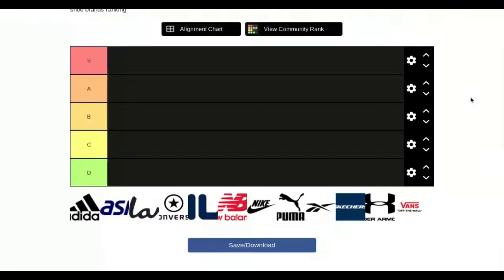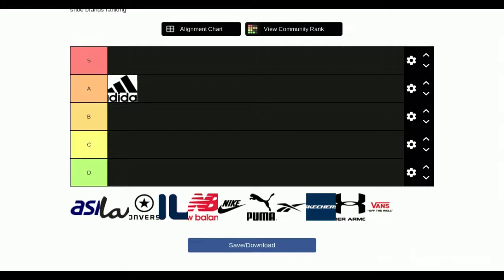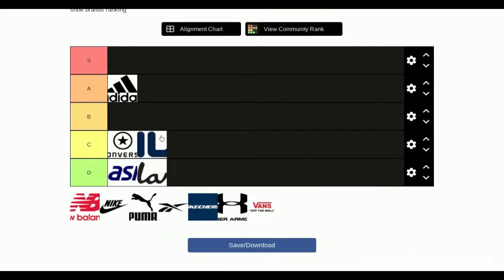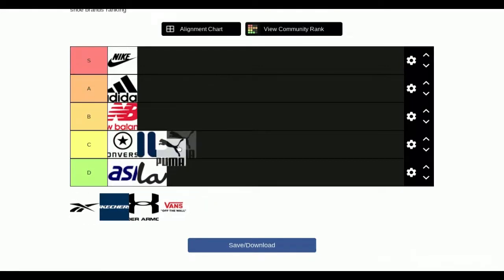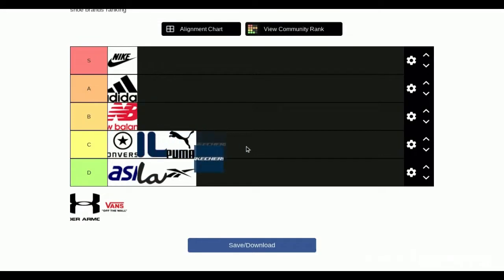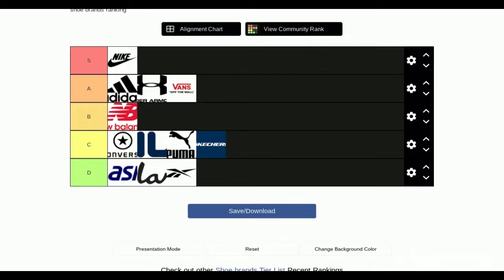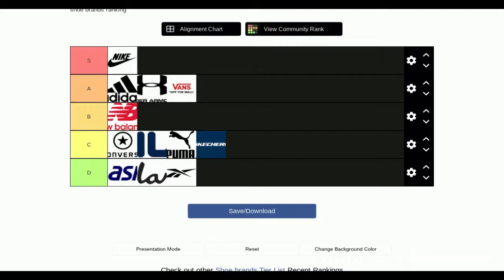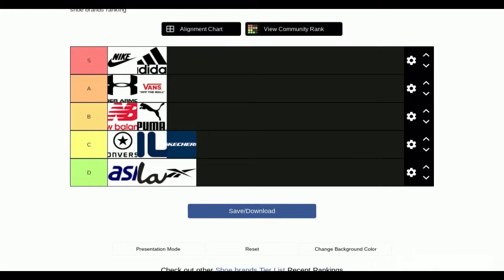Portola Podcast 6 - Rating Shoe Brands??!!! NOT CLICKBAIT!!!!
GAMING RATED SHOE BRANDSSSSSS NOT CLICKBAITTTT